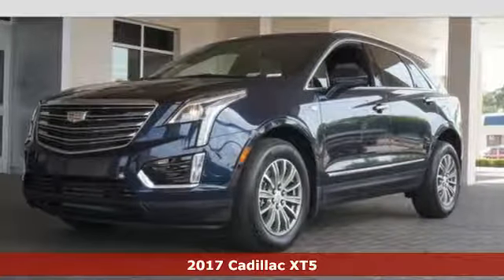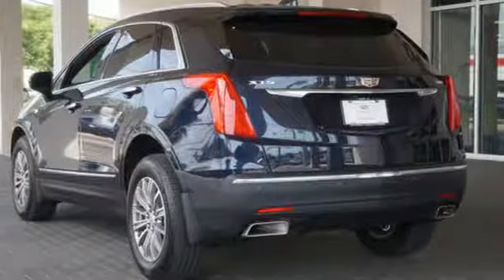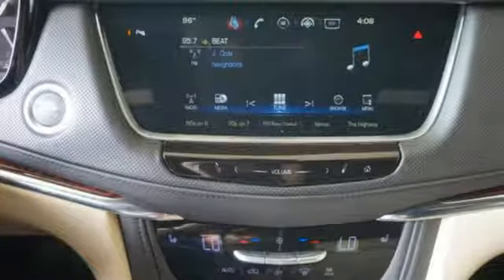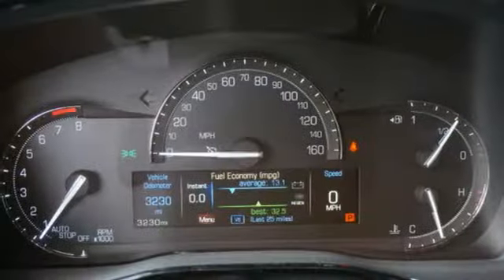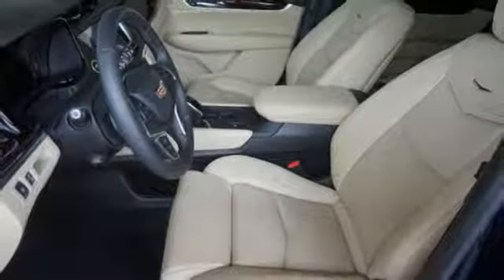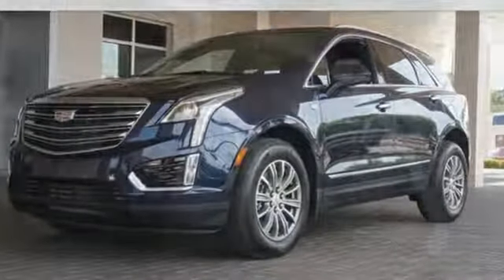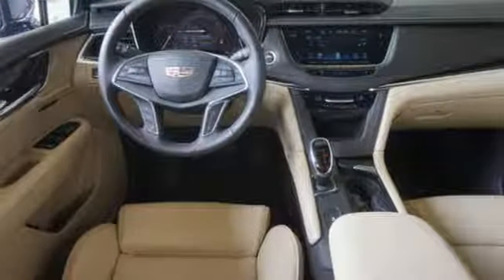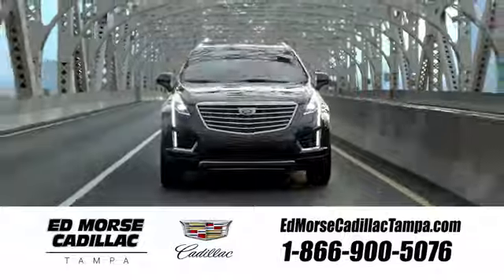New 2017 Cadillac XT5 Tampa FL St. Petersburg, FL HZ222276 - SOLD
Year: 2017
Make: Cadillac
Model: XT5
Trim: Luxury
Engine: 3.6l 6 Cylinder Fuel Injected
Transmission: FWD Shiftable Automatic
Color: Blue
Interior: Cirrus
Stock #: HZ222276
VIN: 1GYKNBRS4HZ222276

Address:
101 East Fletcher Avenue